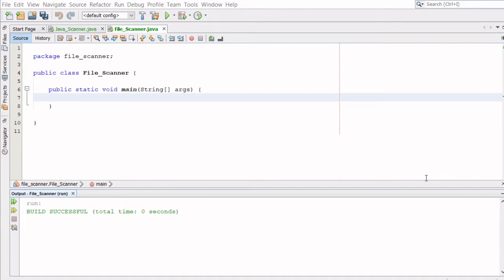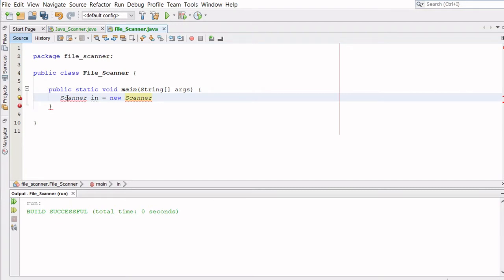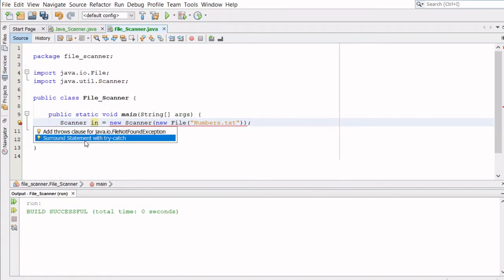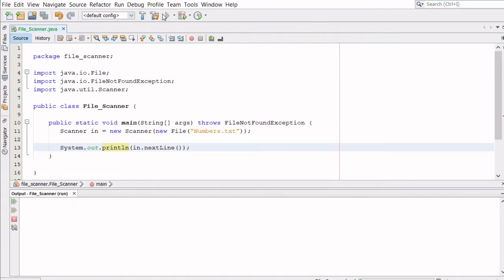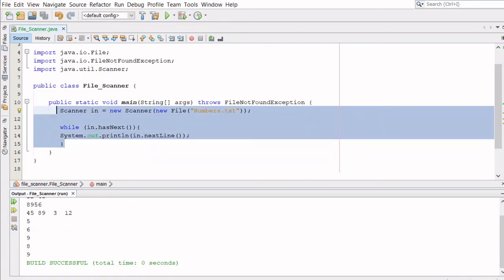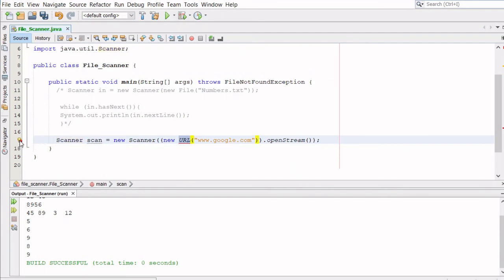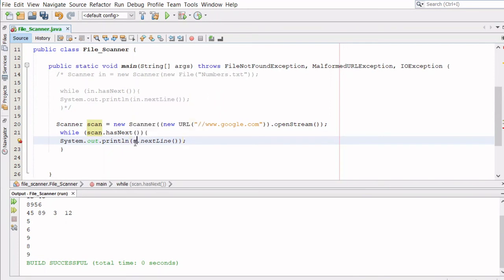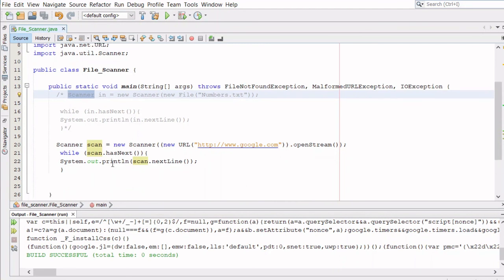Java Video 8: Java Scanner Part2 How to input from a text file and a web page